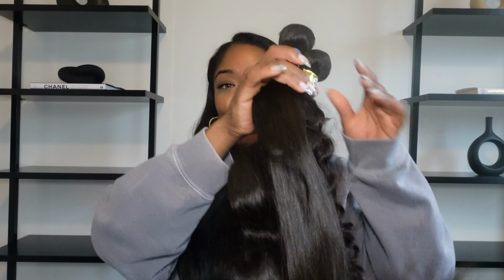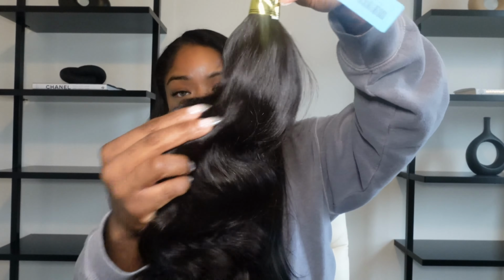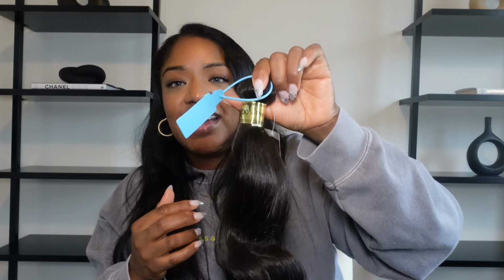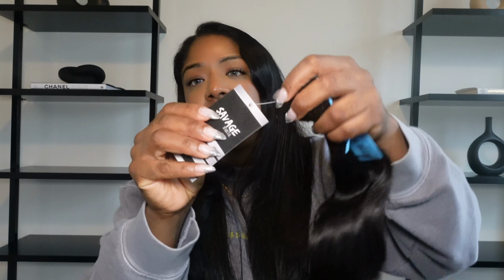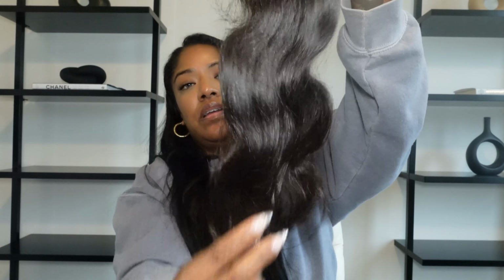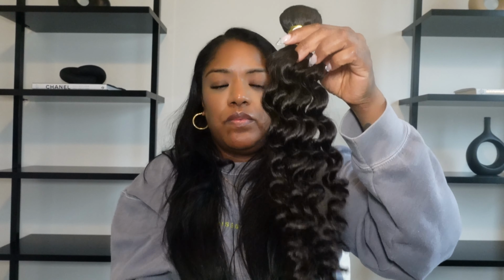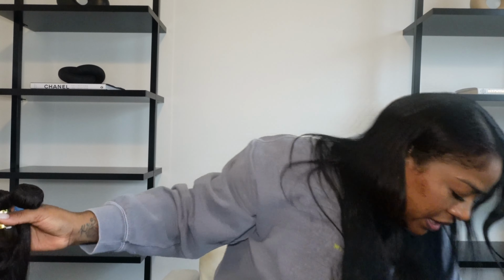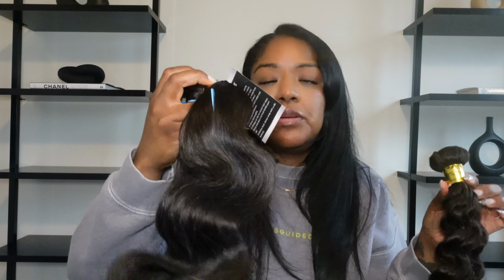Virgin Hair Vendor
Join me, your ultimate Hair Guru, as we dive deep into the world of luxurious bundles with an exclusive Virgin Hair Vendor Review.

In this hairventure, I'm spilling the tea on a game-changing virgin hair vendor that's about to elevate your hair game to superstar status. From bundles that defy gravity to closures that blend seamlessly, we're dissecting every strand of this hairlicious experience.

Quality is the name of the game, and this vendor doesn't disappoint. I'm talking silky, soft, and utterly irresistible hair that's ready to turn heads wherever you go. Let's break down the texture, durability, and overall slayage factor that this virgin hair brings to the table.

Ready to say goodbye to mediocre manes and hello to hair goals? Hit play, grab your favorite haircare snacks, and let's get into this hairventure together!

Hair Vendor info:
Company- Ideal Hair Arts
Rep- Mandy Chan
Instgram: @idealhairarts
Mandy's Instagram: @idealhairarts_mandy

🚨 Don't forget to hit that subscribe button to stay in the loop on all things hair, give this video a thumbs up if you're vibing with the crew, and drop your questions in the comments below. Let's keep the conversation flowing because we're all about that hair-spiration!